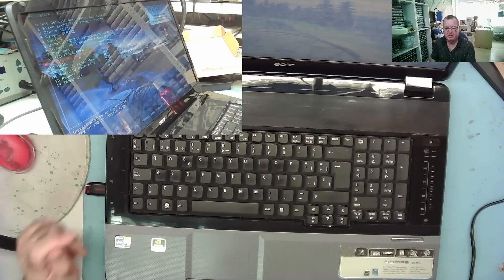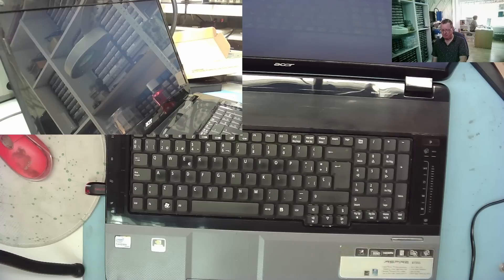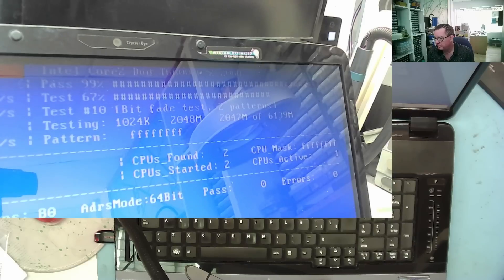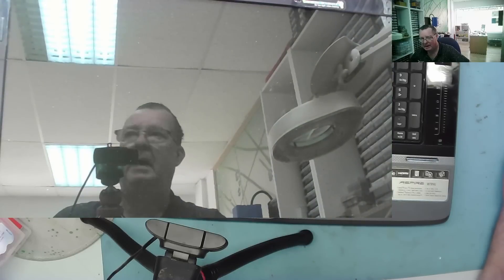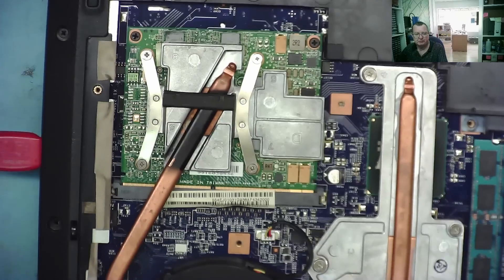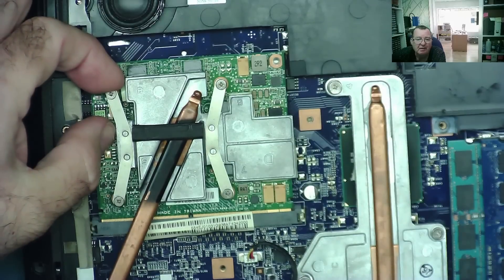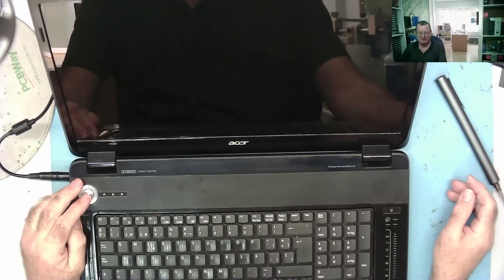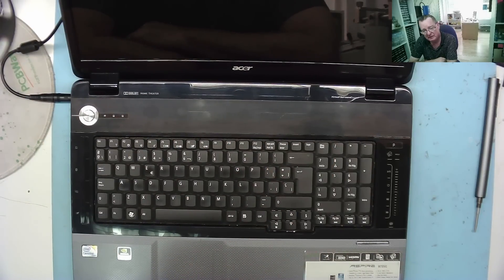Can't Repair It Because You're NOT GOOD ENOUGH!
A freind asked me to look at his laptop that keeps on crashing.  Here is what I found...

DM40C
Aneng AN870 (Same as Zoyi ZT219)
Zoyi ZT-DQ02
WinAPEX 268B Clamp Meter
VC480C+ MILLIOHM METER
MESR-100 ESR METER
XC6013L CAPACITOR METER
FNB58 USB ANALYZER
4KV Breakdown Tester
LED Backlight Tester
NI-210SC Curve Tracer
NI210SJ (cheaper option but watch my review)
PCI POST ANALYZER
FNIRSI 1014D SCOPE
NPS3010W 30V 10A PSU
Nice-Power Dual 120V 3A PSU
HR1520 Pro Short Killer
KSGER T12 Soldering Station
AIFEN-A9 PRO Soldering Station C115/C210/C245/C470
C470 Soldering Iron & Tips
QUICK 861DW
PROS'KIT SS-331H
Sequre HT140 Hot Tweezers
KADA 853B Preheater
FNIRSI SWM-10 Spot Welder
INFIRAY P2 PRO IR CAMERA + MACRO LENS
TOOLTOP ET13S THERMAL CAMERA METER
ET13S MACRO LENS
Trinocular Microscope
TOMLOV TM4K AF FLEX
TL866 II+ PROGRAMMER
NC-559-ASM FLUX
DESOLDER BRAID (I use size 8045)
HX-T100 SOLDER
ESD-11 TWEEZERS

Richard